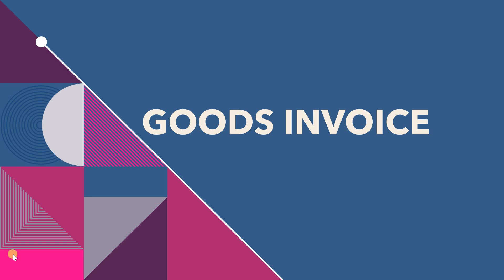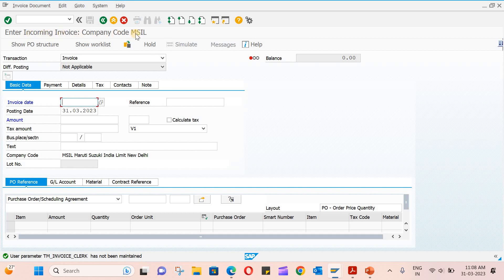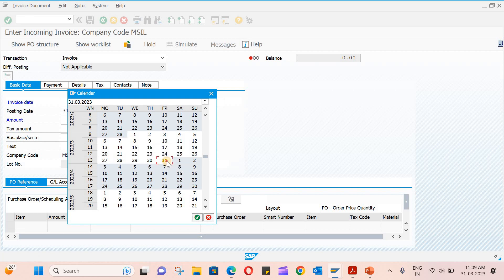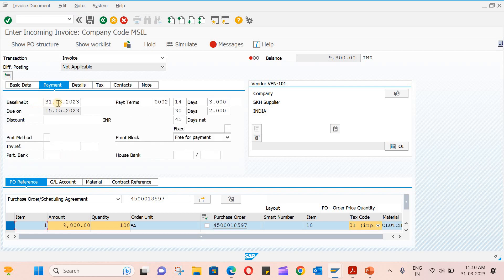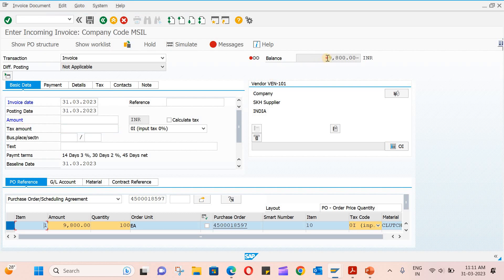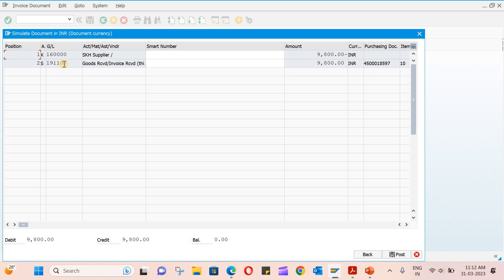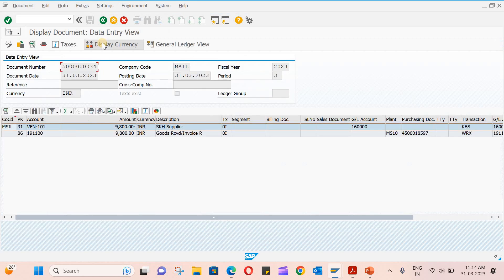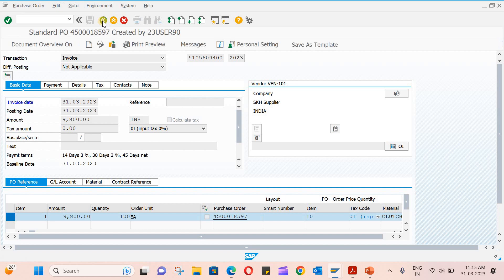Invoice Verification | MIRO | SAP MM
This video is all about Invoice Verification in SAP MM.